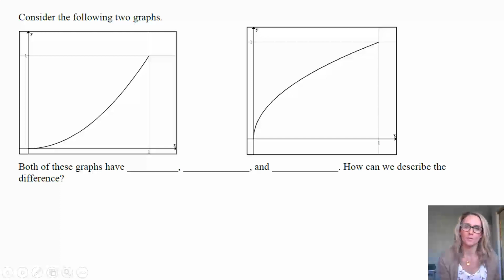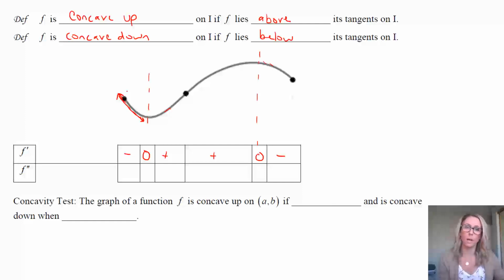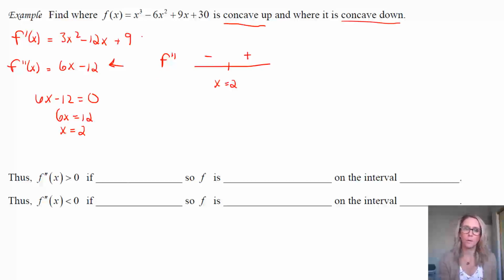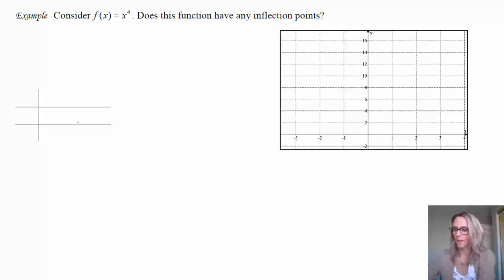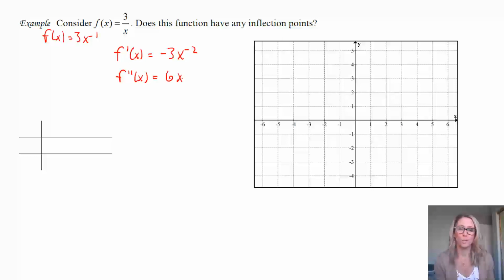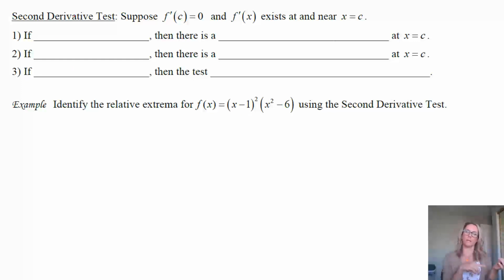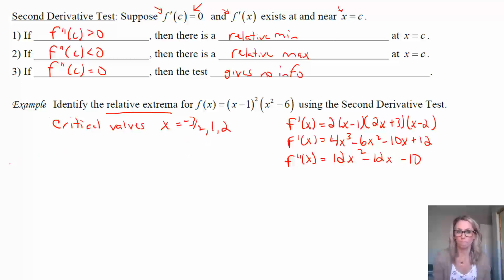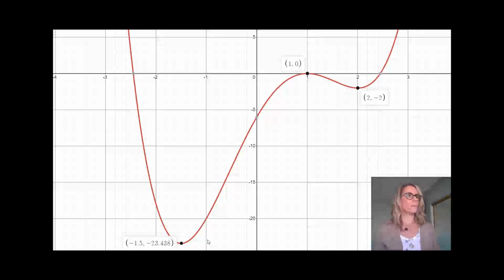Math 005A Section 3 3 What Derivatives Tell Us About the Shape of a Graph Part 2